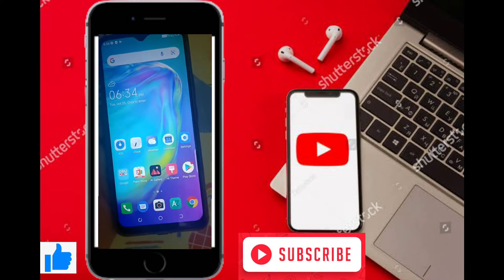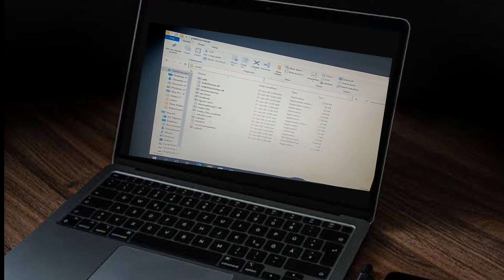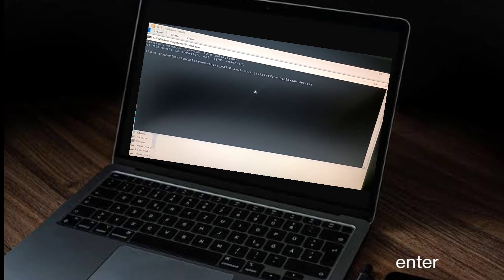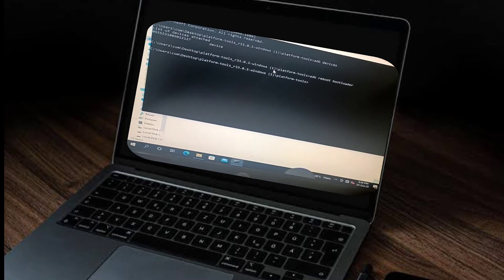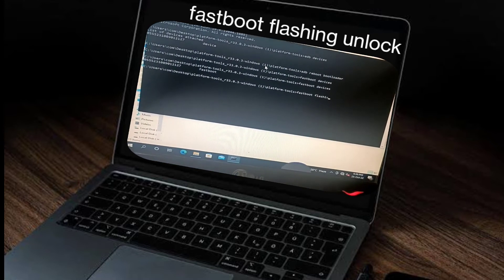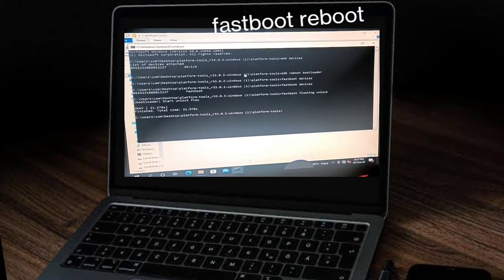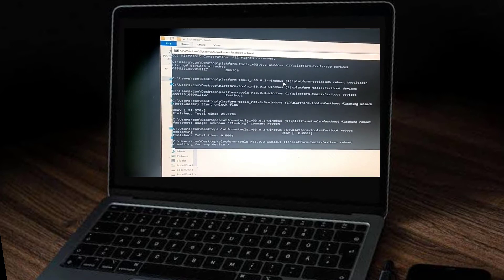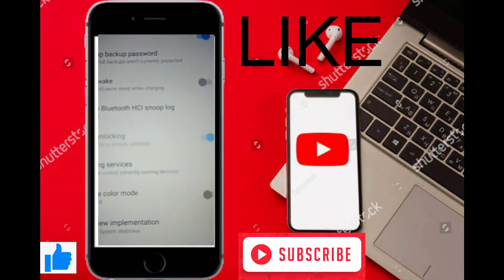How to Unlock Bootloader Of Tecno Spark Power 2